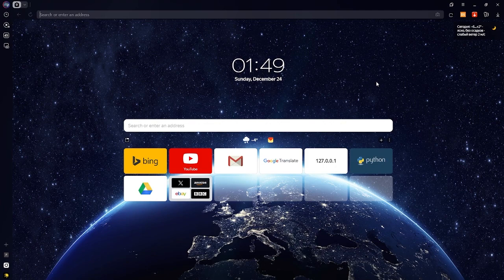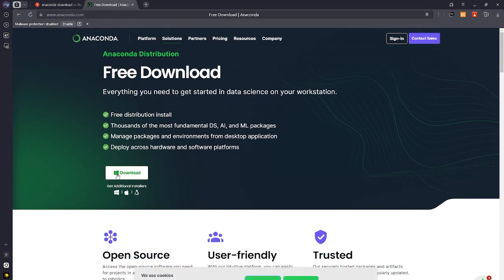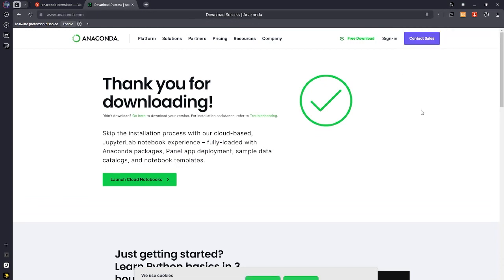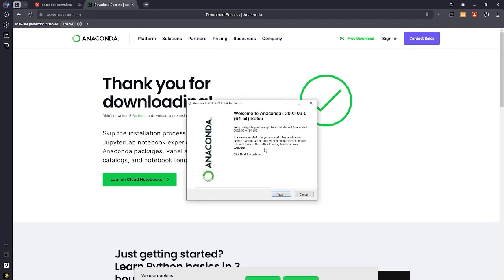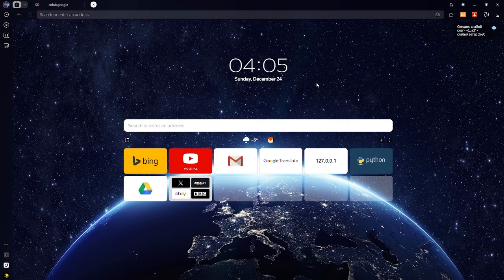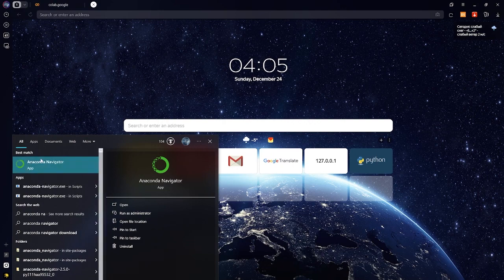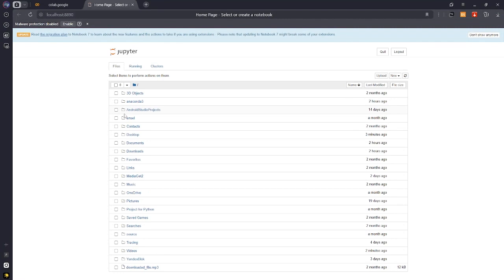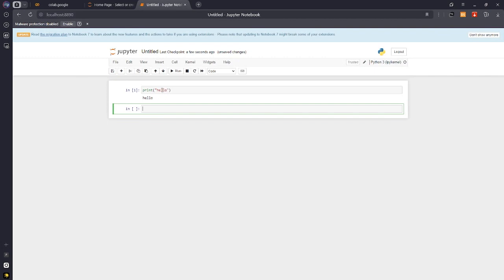How to use python with Anaconda?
Discover how to harness the power of Python with Anaconda in this easy-to-follow tutorial. Learn to set up your Python environment and manage packages with Anaconda for efficient data science workflows.